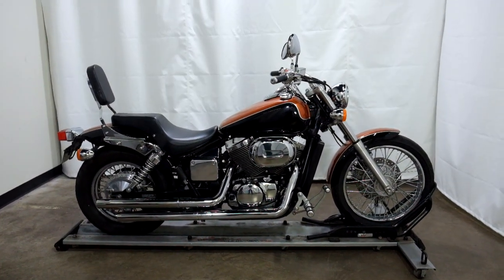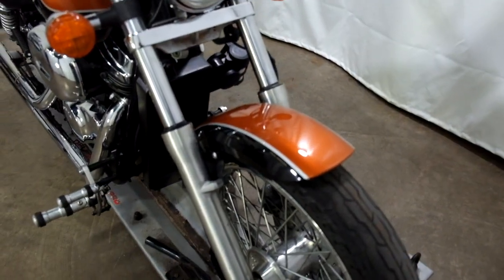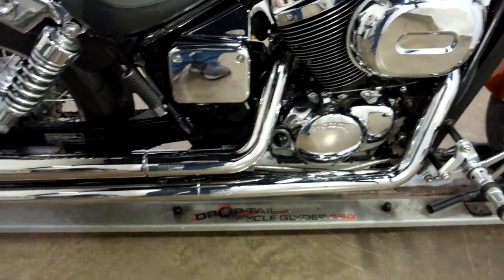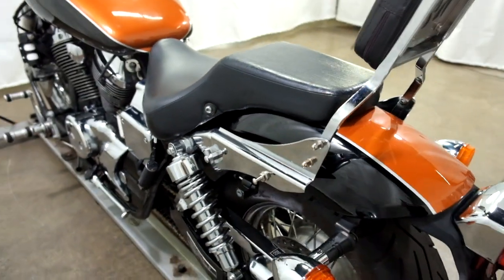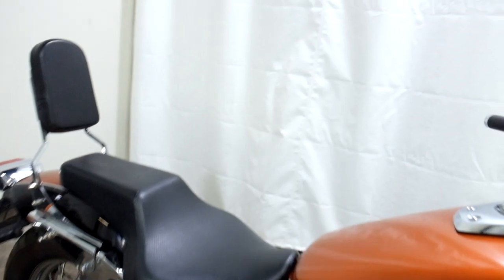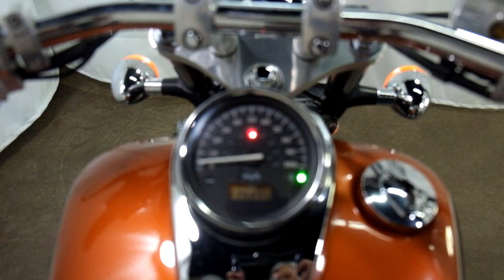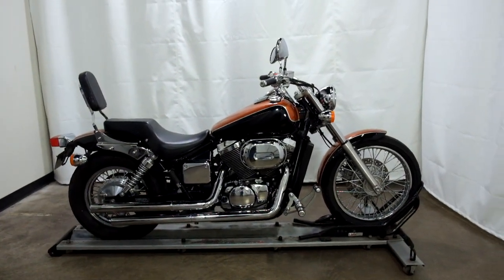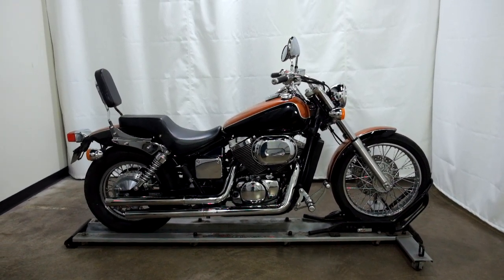2003 Honda Shadow – used motorcycles for sale– Eden Prairie, MN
Please visit Simply Street Bikes to view this Used 2003 Honda Shadow for sale near Minneapolis, Minnesota.

Stock #: OSN0697